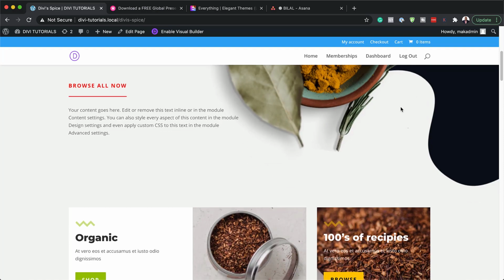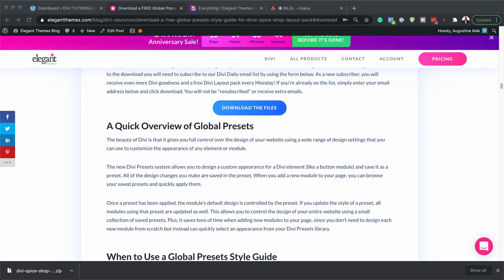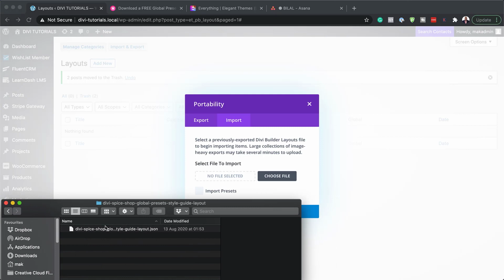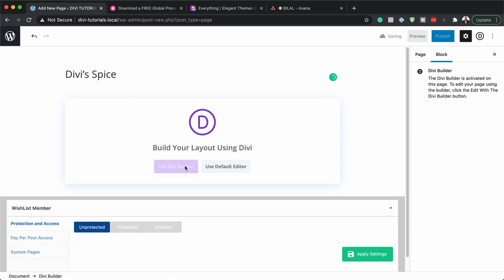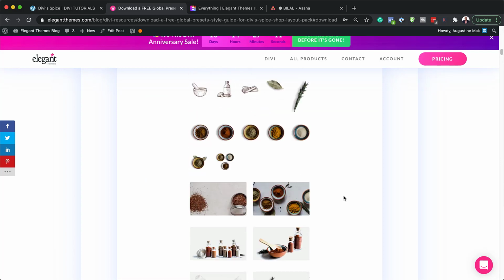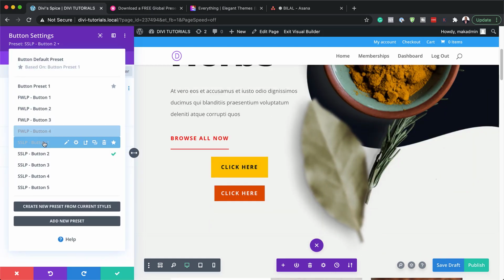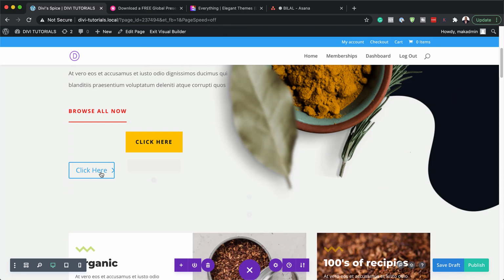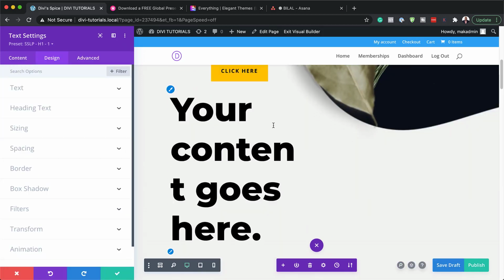Download a FREE Global Presets Style Guide for Divi’s Spice Shop Layout Pack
Hey Divi Nation! Thanks for joining us for the next installment of our weekly Divi Design Initiative where each week, we give away brand new freebies. Today, we’re sharing a global presets style guide for Divi’s Spice Shop Layout Pack.

Divi’s global presets help you speed up your web design process in no time, and to help you speed it up even faster, we’ll be regularly providing global presets, that is unique to the layout pack, in one single layout. You can choose if you want to upload all global presets at once or select specific ones.